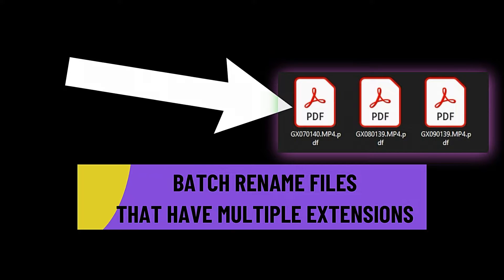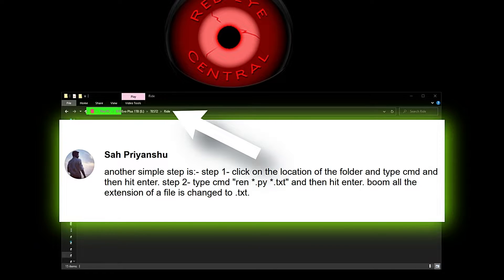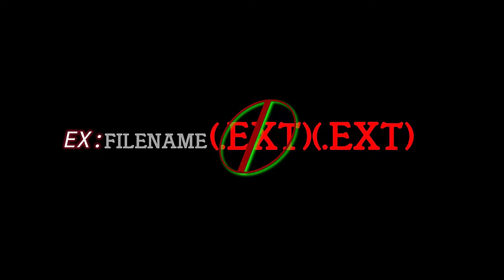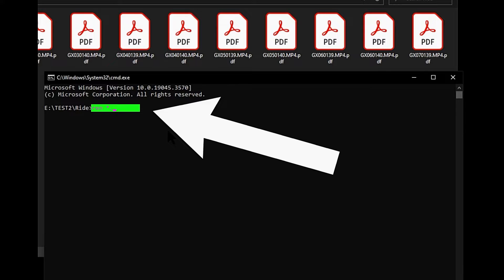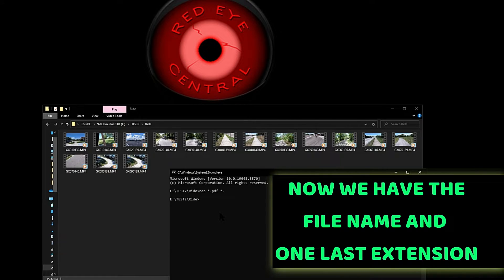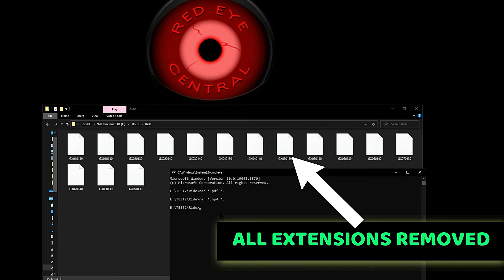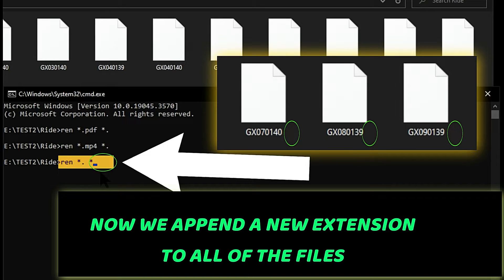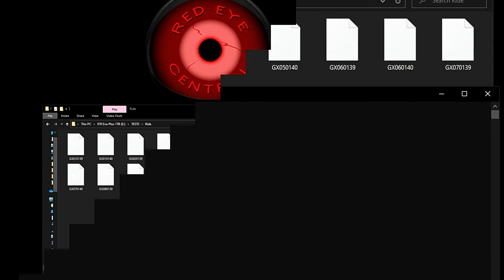Remove 2 Extensions From A Folder of Files. Batch Rename Folder Full Of Files All At Once.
Here we walk through a request to show how to remove file extensions for files that have 2 extensions appended to the end of each file.

0:00 Intro
0:23 Open Command Prompt
1:30 Remove Very Last Extension
2:20 Remove Remaining Extension
2:47 Add New File Extension
3:47 SHOUT OUTS
4:02 Supplemental
4:33 Outro